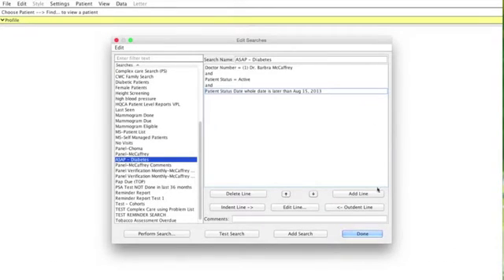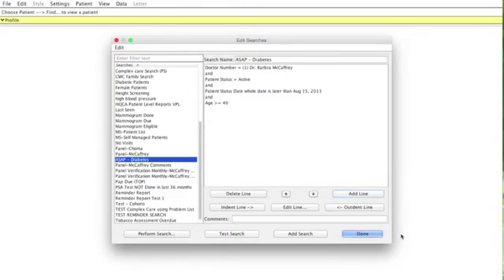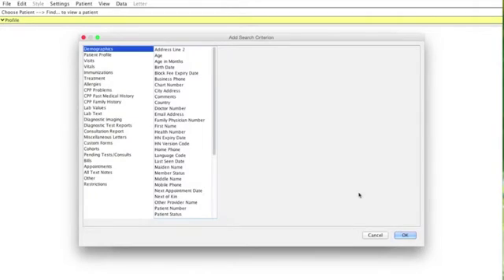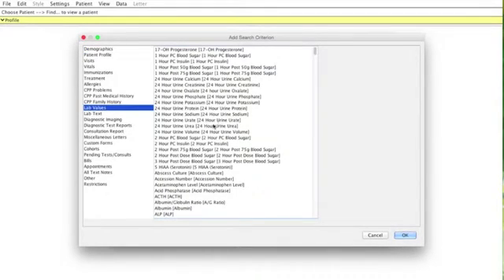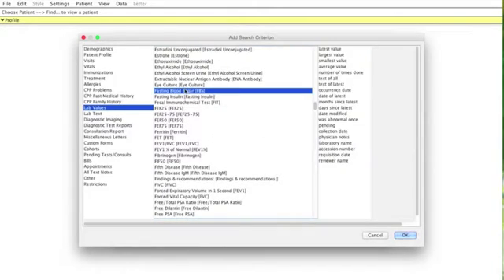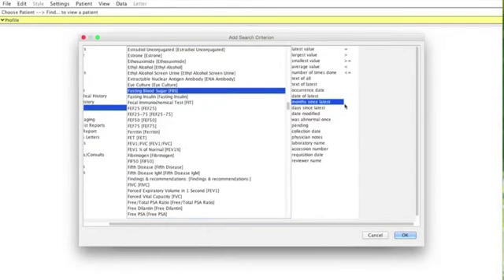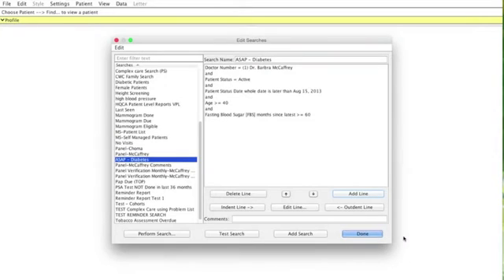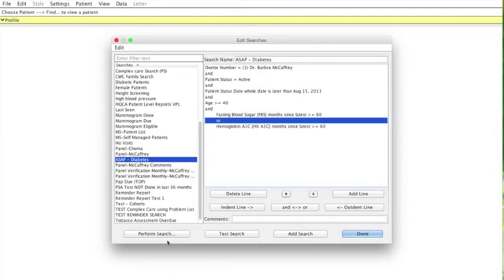Preventive Screening Search: Diabetes in PSS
Key Points:
- Use your pre-built provider panel query as your starting point